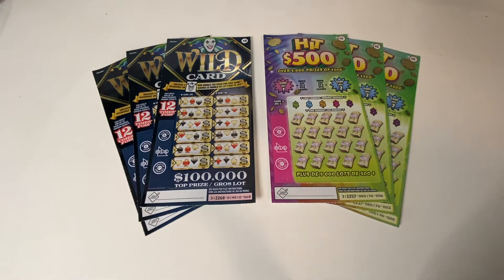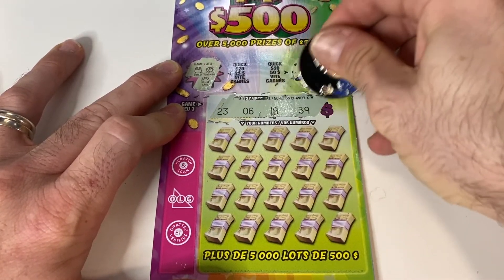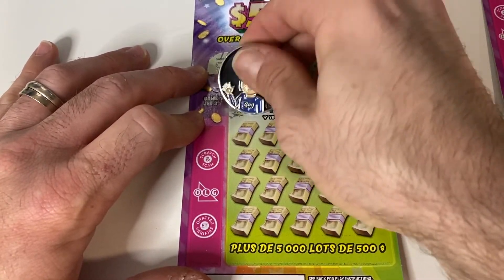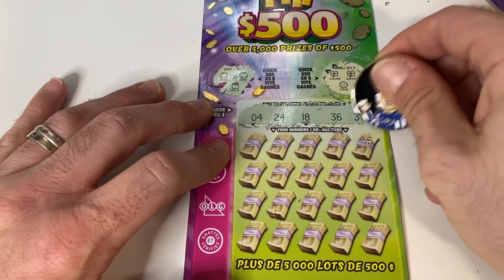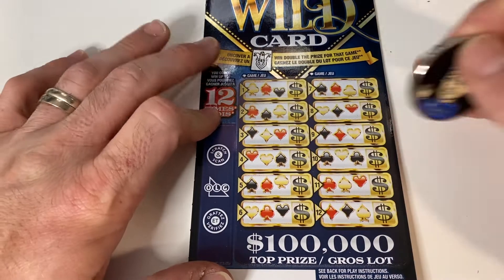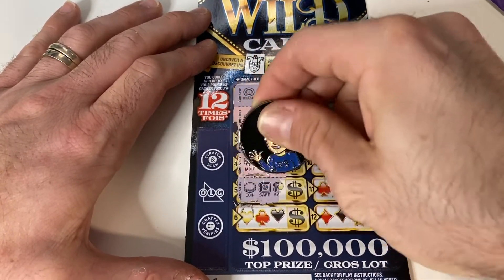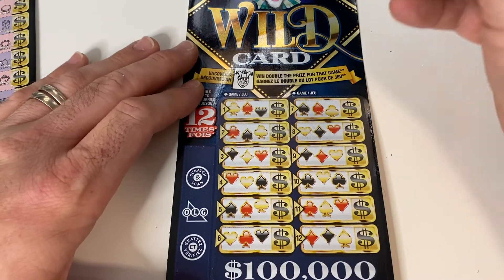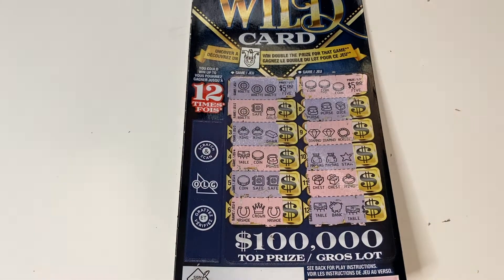OLG HIT $500 & WILD CARD SESSION! WHICH TICKETS BRING THE WINS?